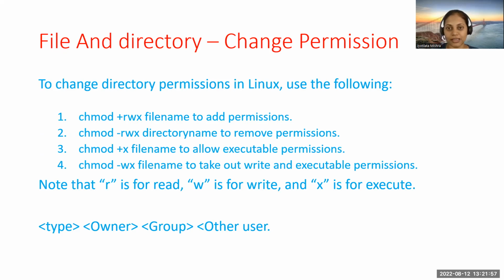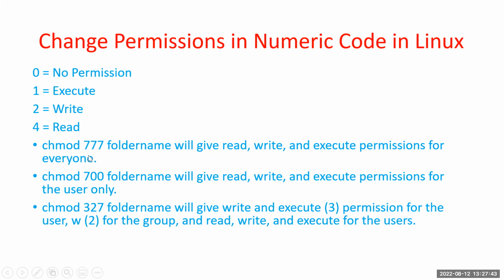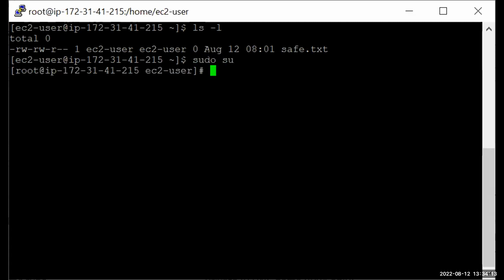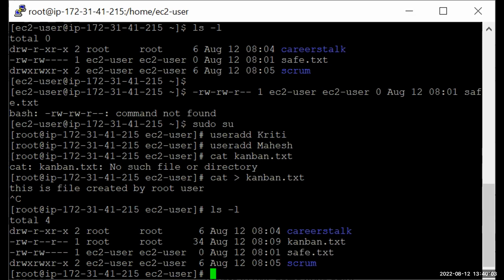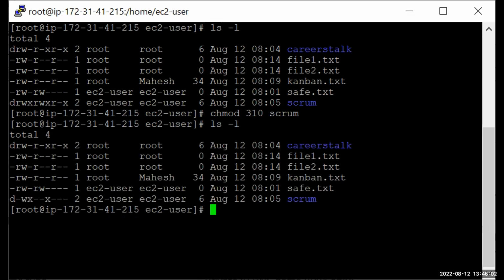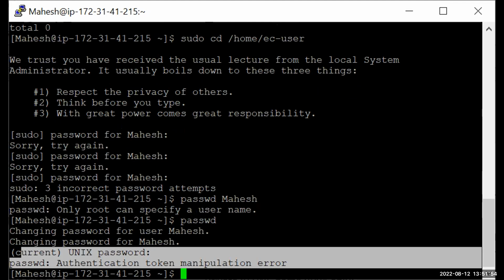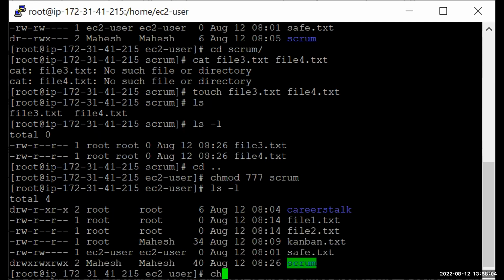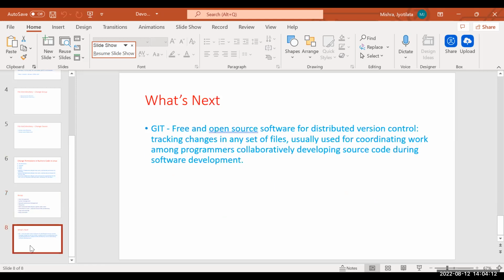DevOps Tutorial for Beginners | Learn DevOps in 10 Hours Full Course | DevOps explained with example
DevOps Tutorial for Beginners will help you learn DevOps concepts and DevOps tools with examples and demos.
You will understand how a DevOps pipeline can be imagined for existing infrastructure. Furthermore, it will cover different DevOps tools & phases. You will learn what DevOps is, continuous integration, continuous deployment strategies, and application performance management. Many DevOps practices are commonly used in programming and web development, it is important to understand key terms and technologies.